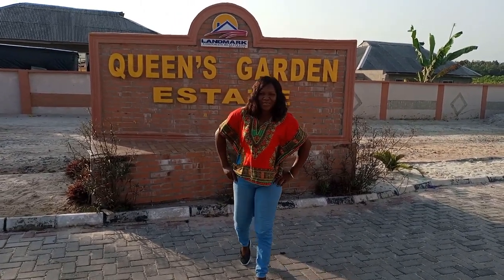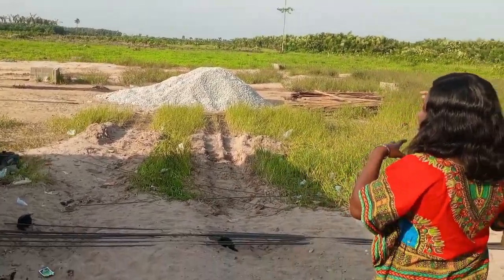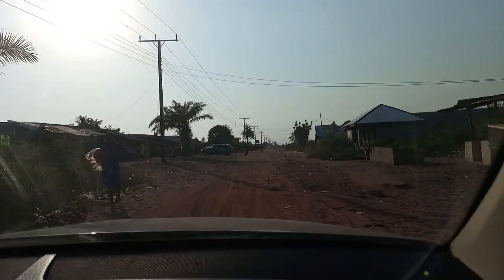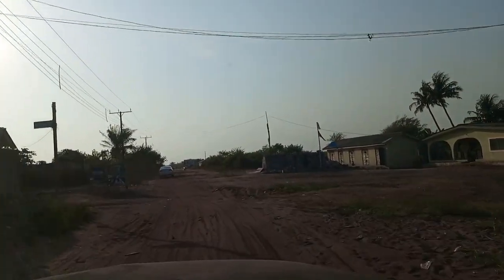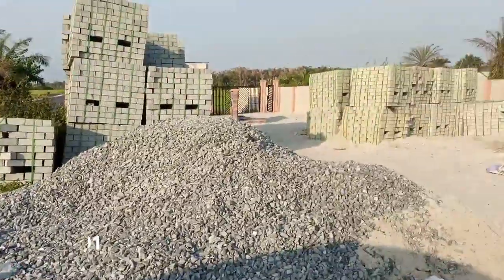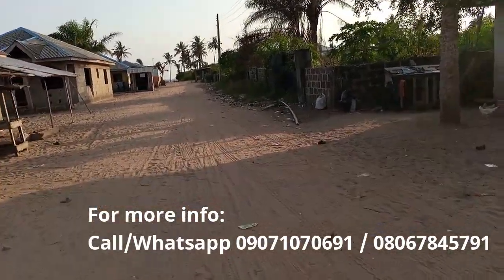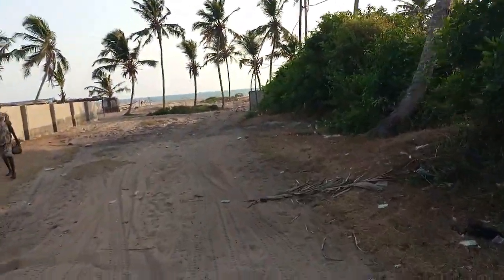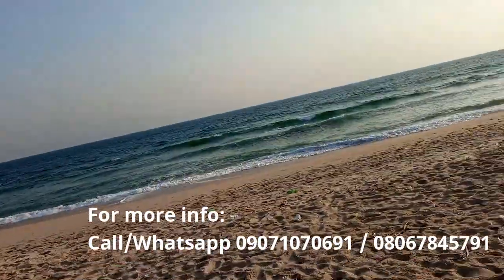Queens Garden Estate Eleko - Another Beachfront Property If You Missed Out Before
For the last 6 months Beachfront Park and Garden Eleko Phase 1 and phase 2 has been the talk everywhere. I'm sure a lot of people have a beachfront property now. But if you missed it, here's another opportunity to get yourself a beachfront property. And this isn't just about the land being close to the beachfront, it has other attractions to it which will guarantee a great return on investment within the next 3-5 years.

Location: Igando, Eleko, Ibeju Lekki. 10 minutes from Amen Estate

Size of land: 600sqm (60 x 100ft)

Price: N3.6million

Payment plan available for up to 18 months.

Don't miss out on this one again!